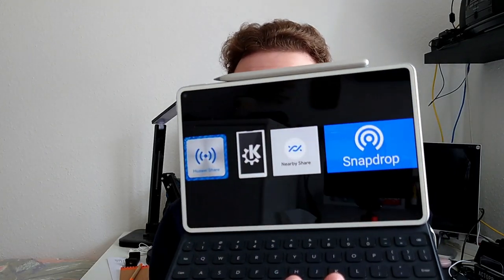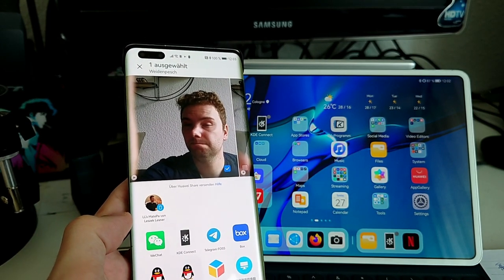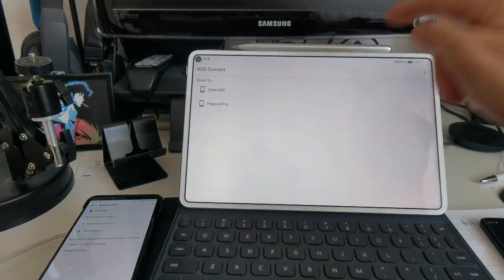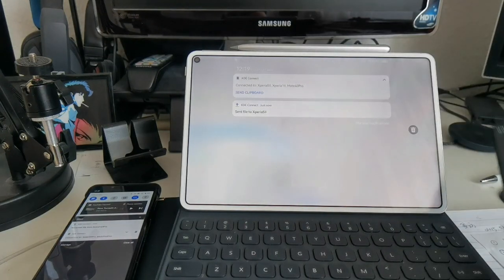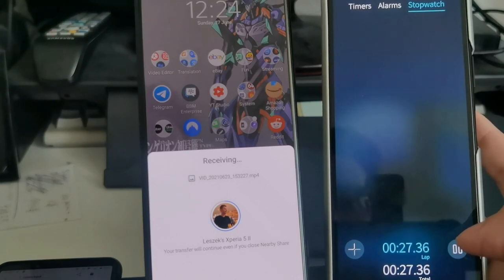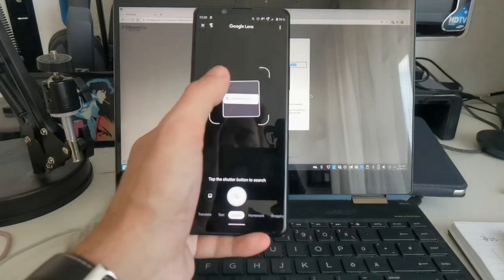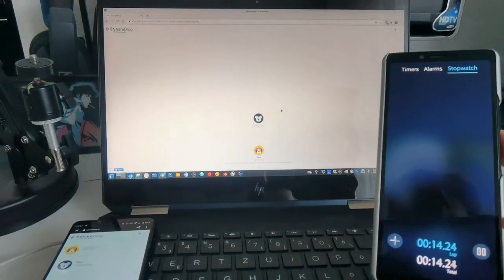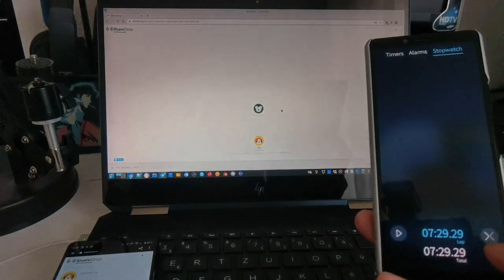File Sharing Speed Test - Huawei Share vs KDE Connect vs Google Nearby vs ShareDrop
I give you an overview of the speed of the various different file sharing services.

Which one is the best for you?
How do you share files between your different devices?
Do you use cloud drives for this? If yes which one?